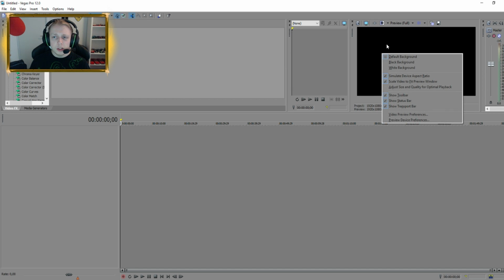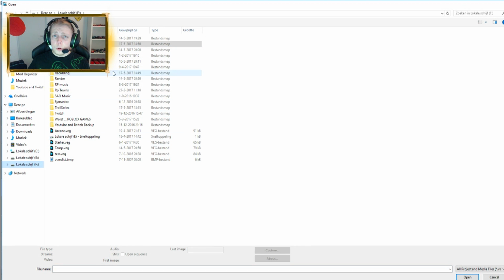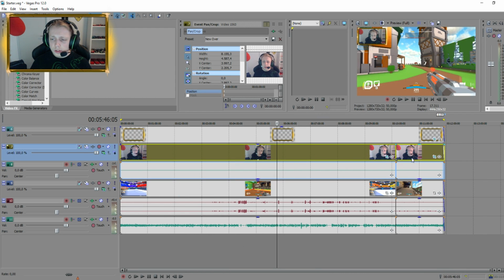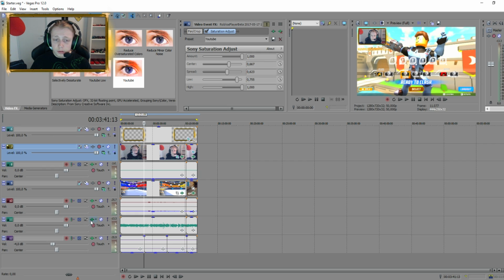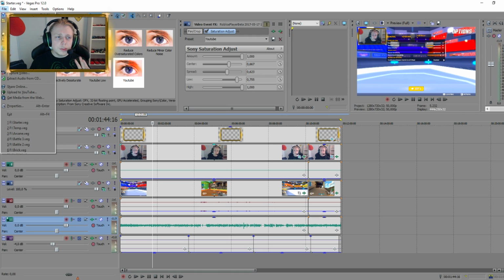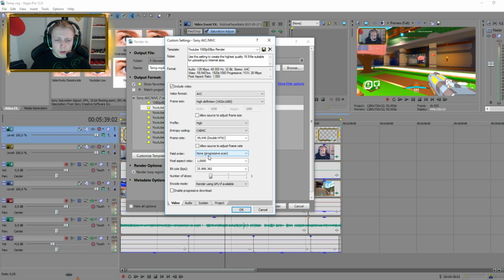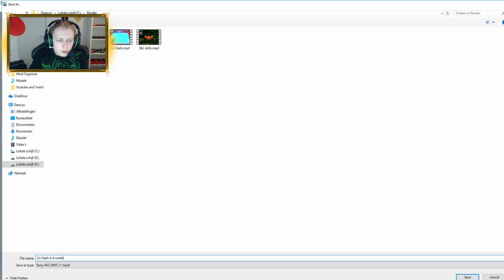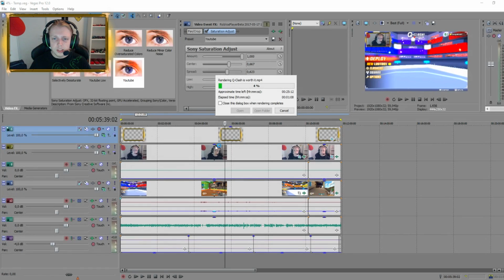How I Edit My YouTube Videos ▼